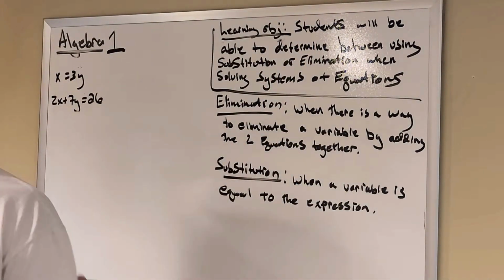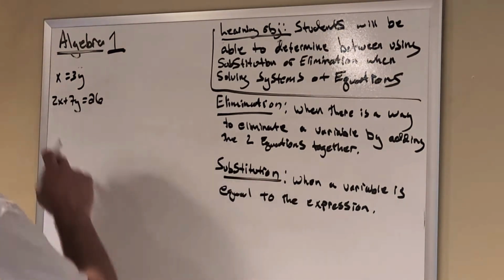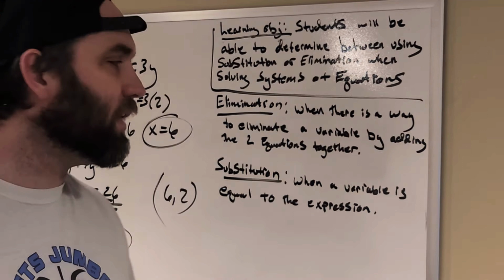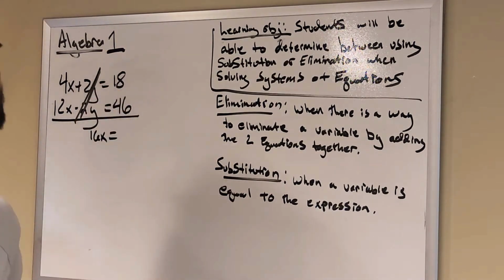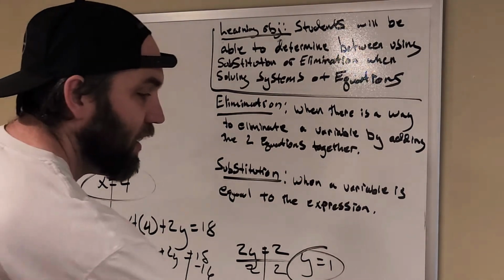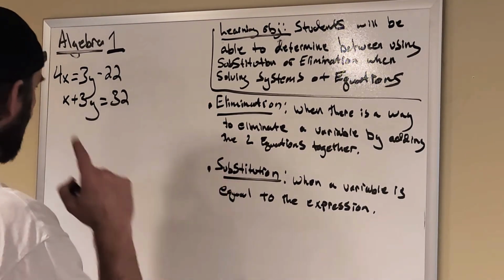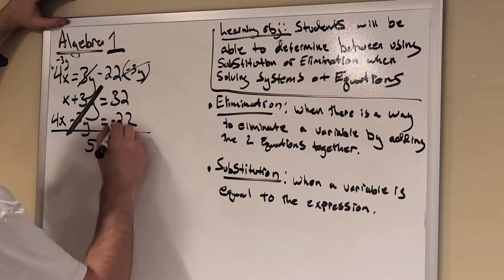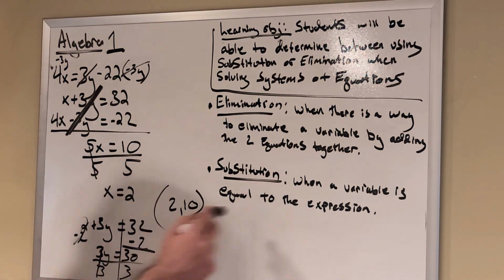When to choose either substitution or elimination when solving systems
When to solve systems using elimination or substitution